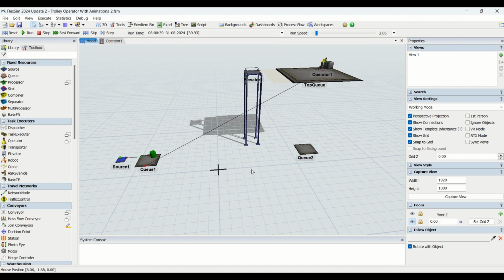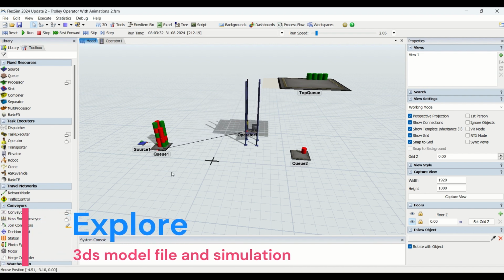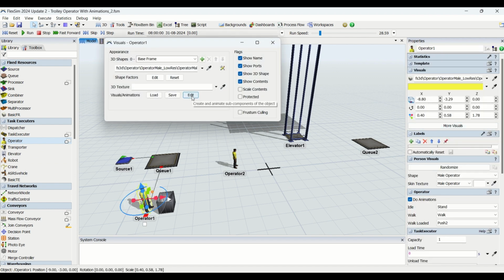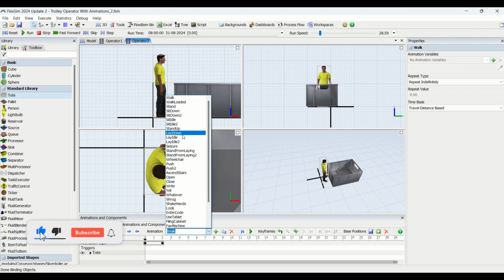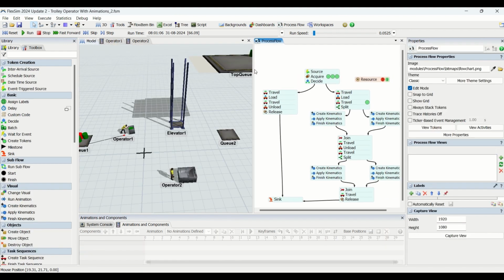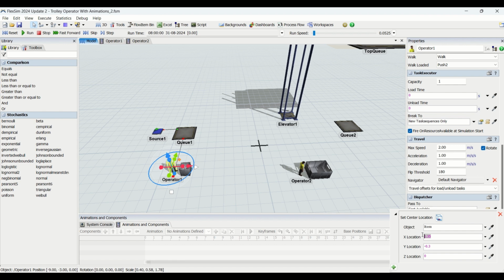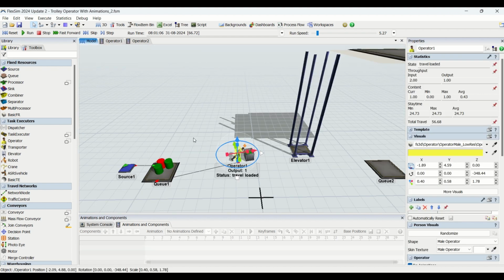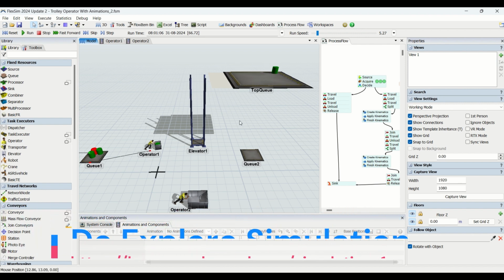Creating Operator With Trolley | Animations Elevators | Flexsim Simulation Tutorial | Part 01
***About Video

In this video we would learn to create simulation model which consist of floor where we need to supply parts using operator with trolley. The operator is told to use elevator for travelling to the floor. You would learn to create the operator with trolley then create floor and make use of elevator for operator transfer. Join with us to learn how is it done in flexsim simulation.

KEEP LIKING !!
KEEP SHARING !!